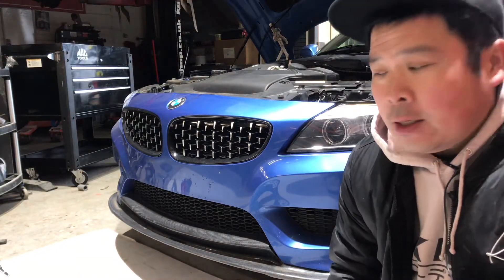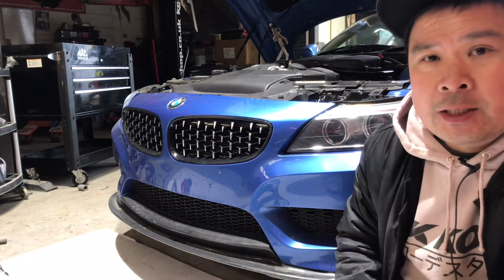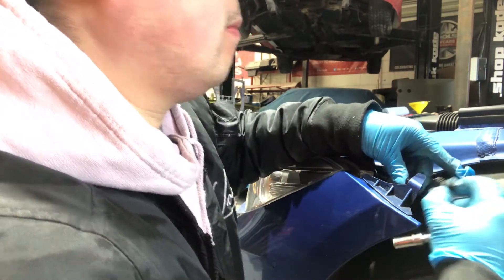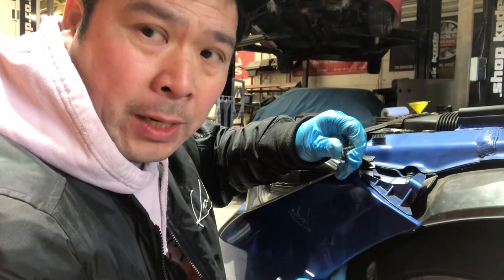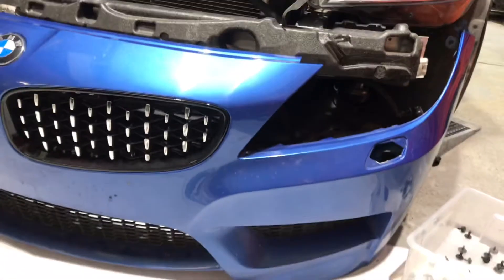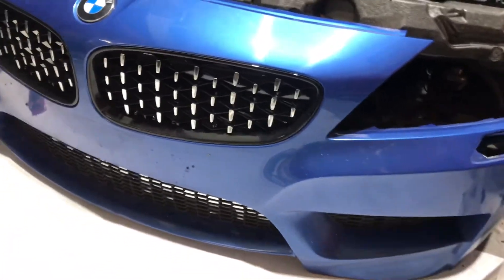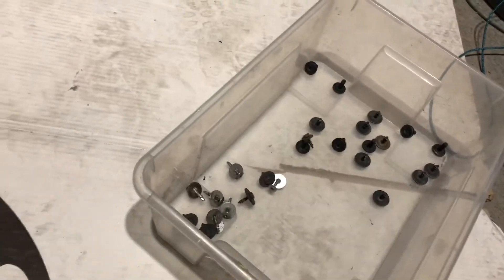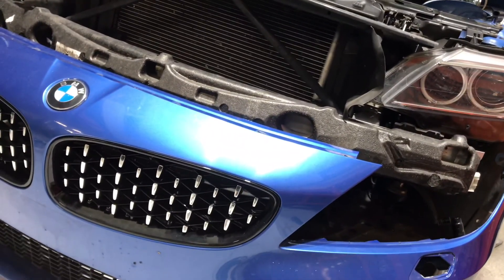How To Remove 2016 BMW Z4 Front Bumper